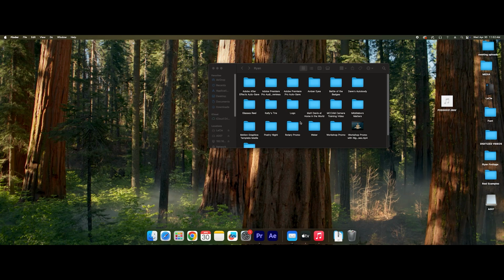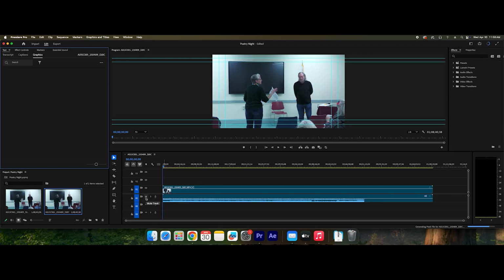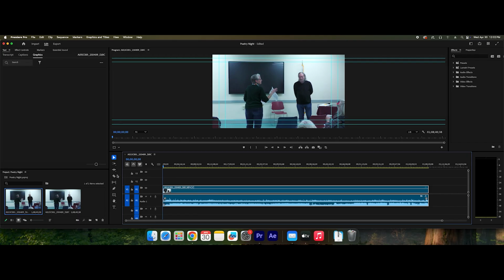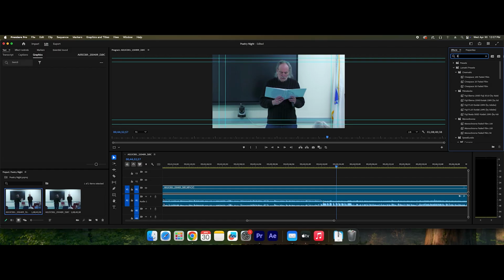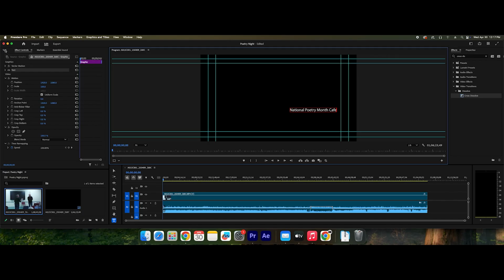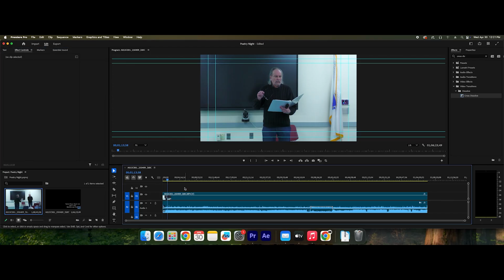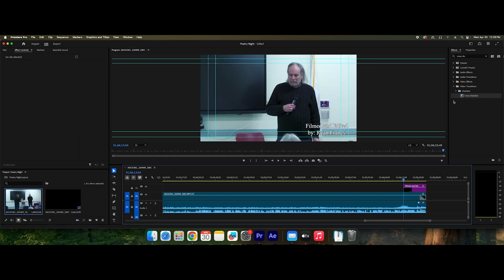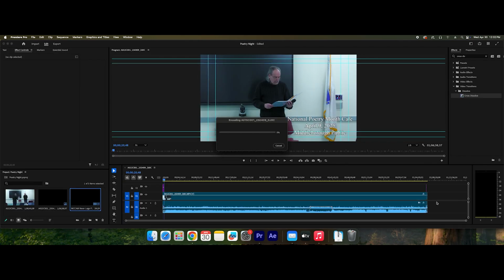(MCCAM Internship Project) Adobe Premiere Pro Training Video 2025